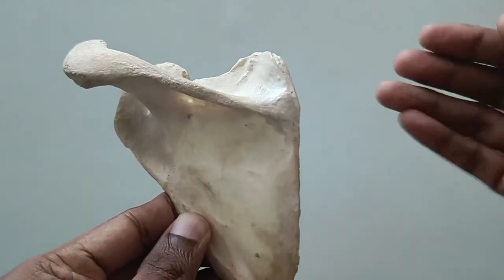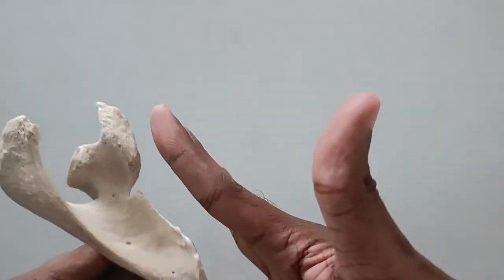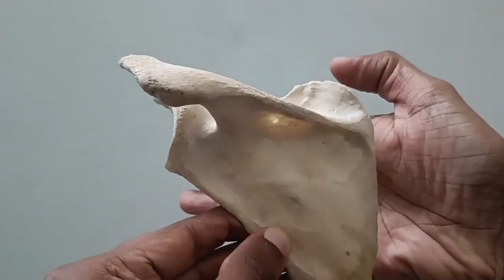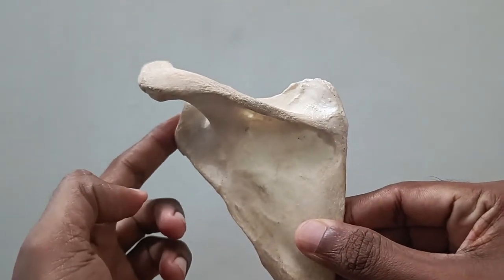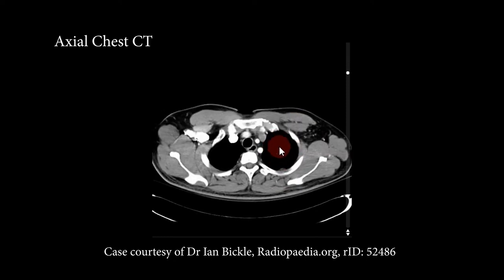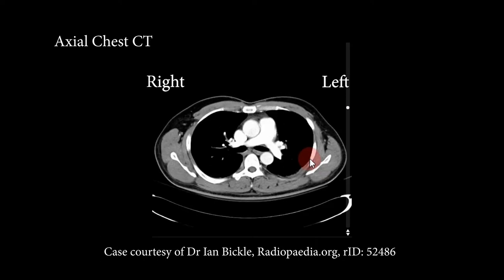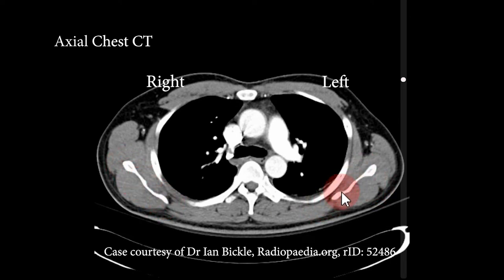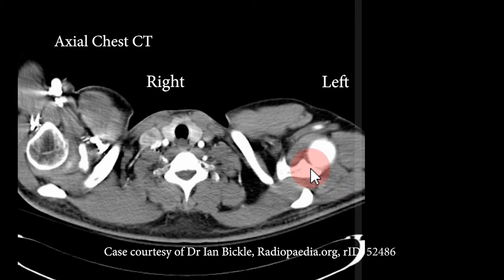Scapula - Osteology | Features, Anatomy Radiology correlation, Muscle attachments, Movements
The identification of the bone (with its side determination) is followed by the description of its location (with an Axial CT image aid), its main features, main muscle attachments, and the movements of the scapula

0:00 - Intro
0:08 - Side determination
0:40 - Anatomical position
1:26 - Correlate Anatomy with Radiology - CT Chest
2:20 - Features - borders, processes, notches
6:05 - Muscle attachments
9:36 - Movements of scapula

Case courtesy of Dr Ian Bickle, Radiopaedia.org, rID: 52486
Thanks - Department of Anatomy, Government Medical College, TVM